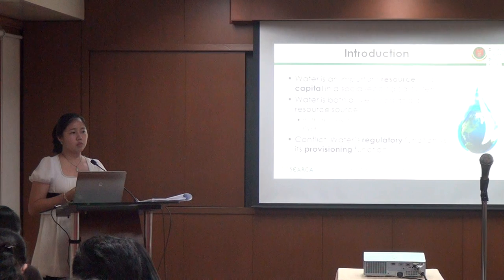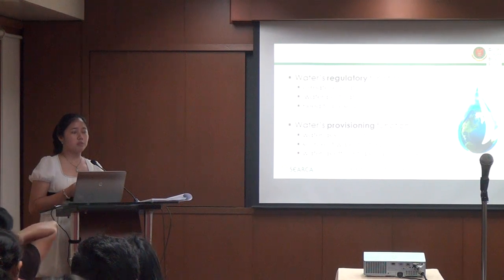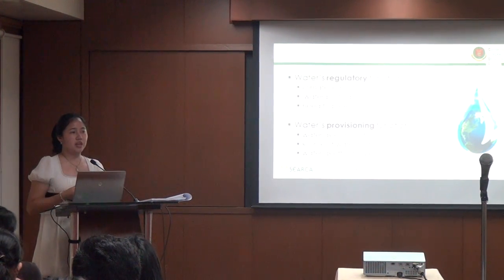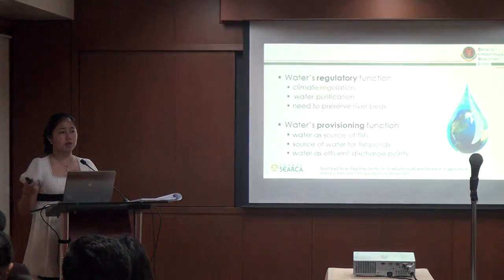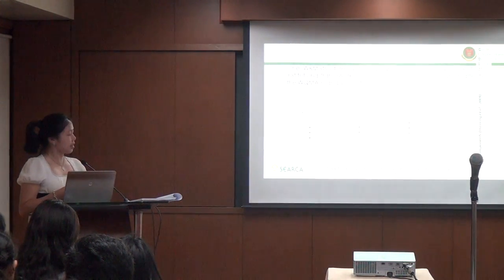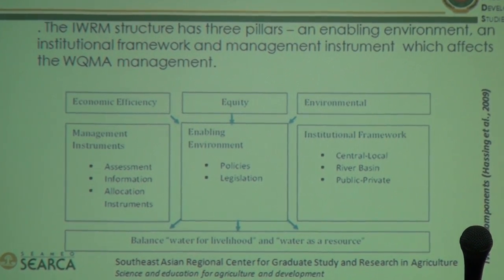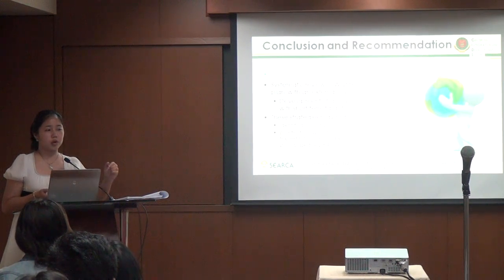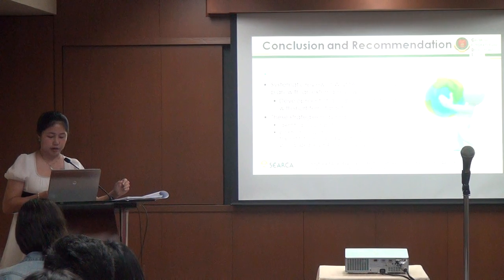Analysis of an Integrated Water Resources Management Framework: MMORS WQMA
Ms. Ma. Charisma T. Malenab, Assistant Professor of the Department of Social Development Services, College of Human Ecology, UPLB talks about the results of her analysis on MMORS WQMA.